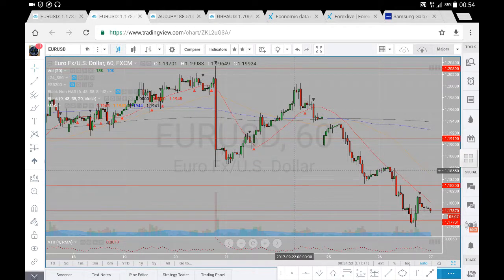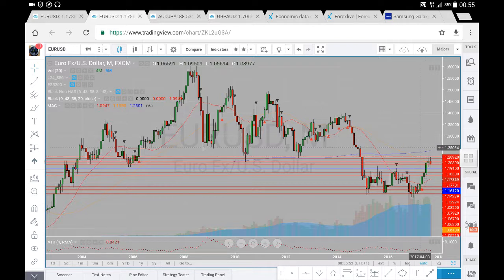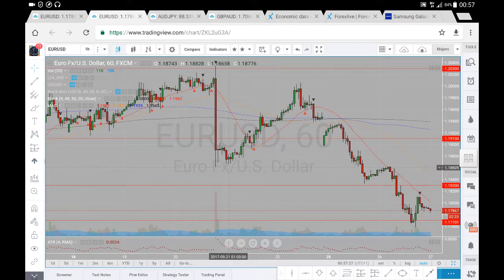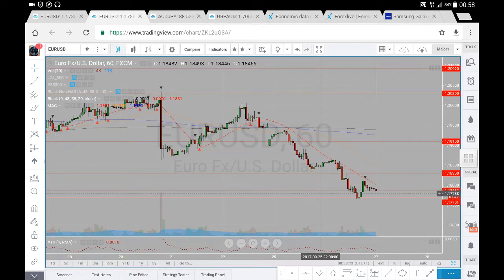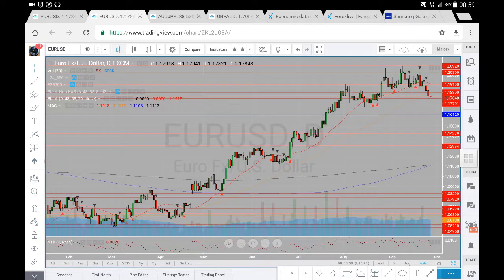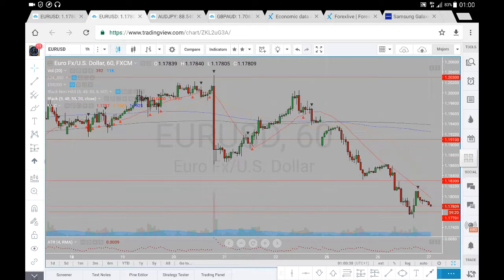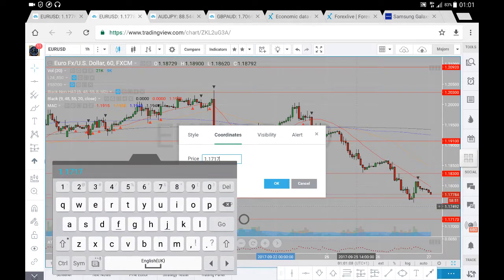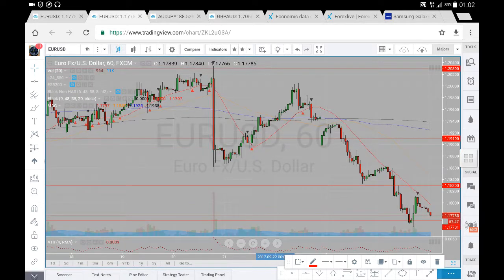EURUSD Analysis 27 09 17 September 27th (this is commentary, not advice, see description)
Market Analysis - EURUSD, there has been further selling of the Euro with price breaching 1.18. Price has bounced from 1770 identified earlier, if however bearish momentum continues I'll be looking at 1710 and 1612 below. My bias remains bearish as price is currently trading below the 1900 weekly pivot and 1910 monthly pivot. My out look remains bearish in the short to medium term.